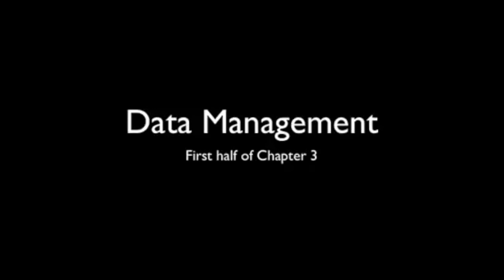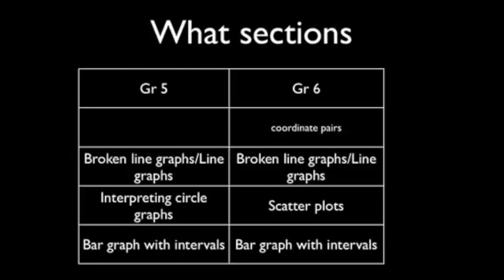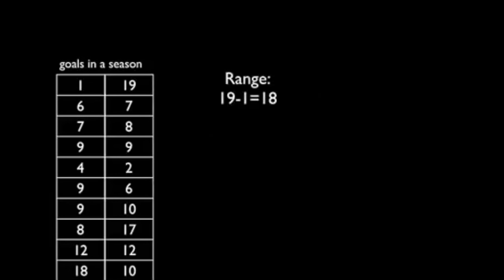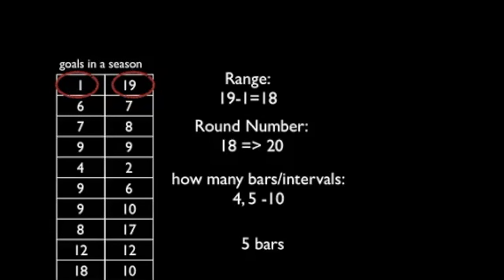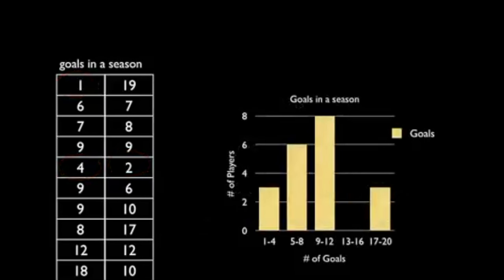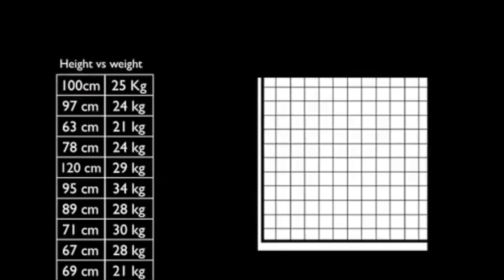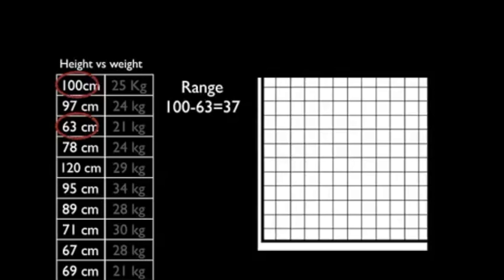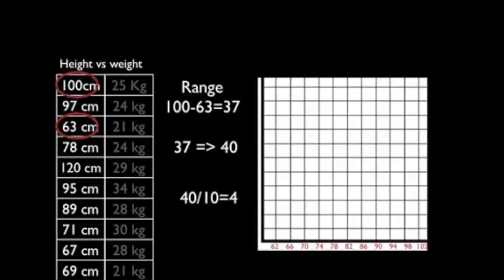Data Management / Graphing Chapter 3 part 1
This video is about Data Management / Graphing Chapter 3 part 1